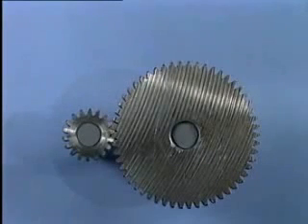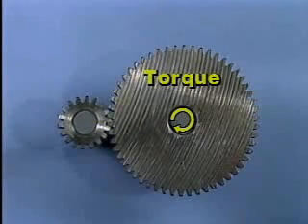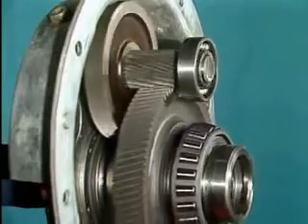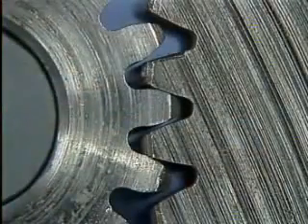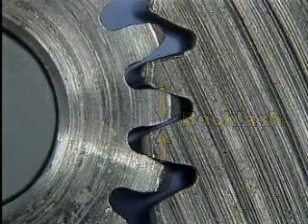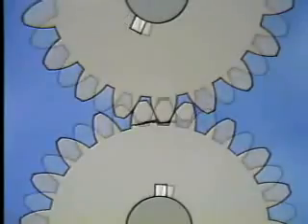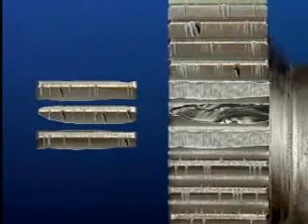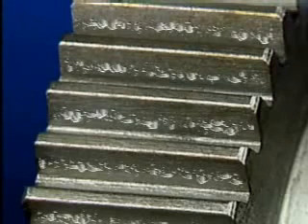Gear Types and characteristics